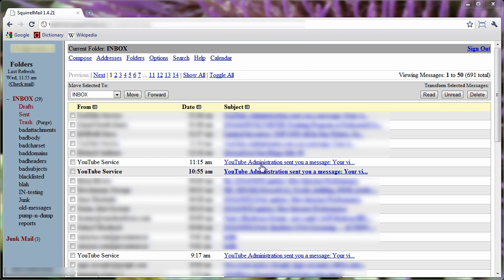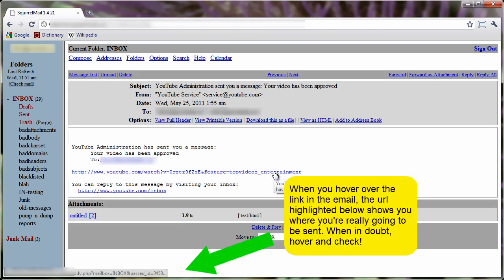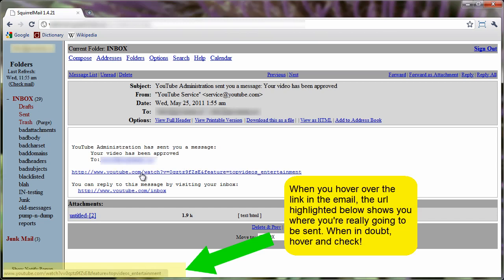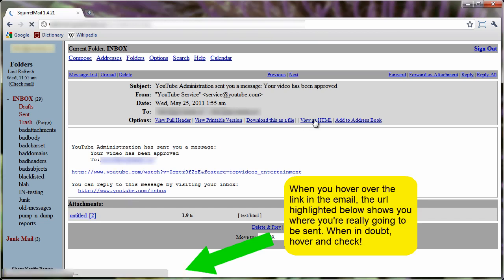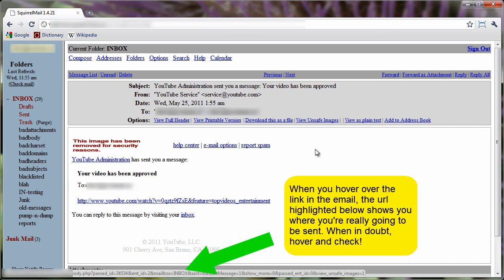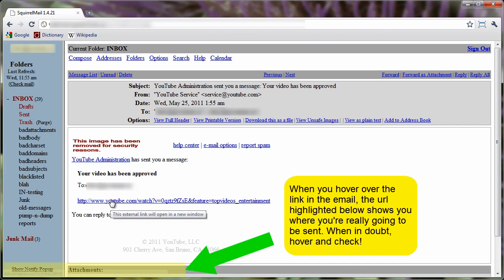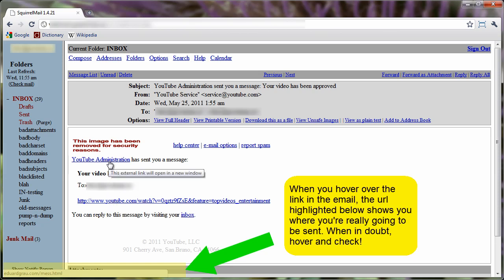How to tell whether that Youtube admin email is bogus spam.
Is that really an email from Youtube administration? You can use squirrel mail to show where external links are really going. Find out how in this video.